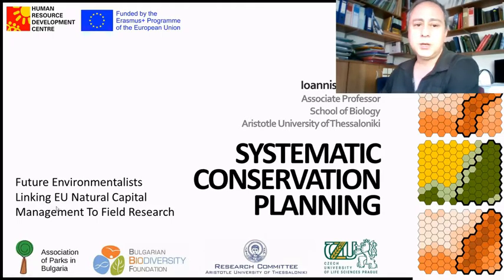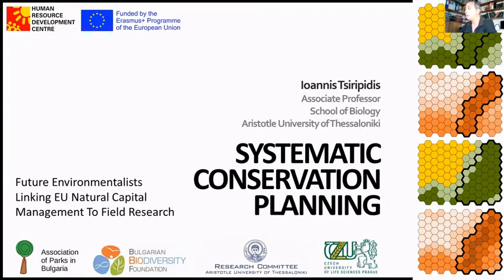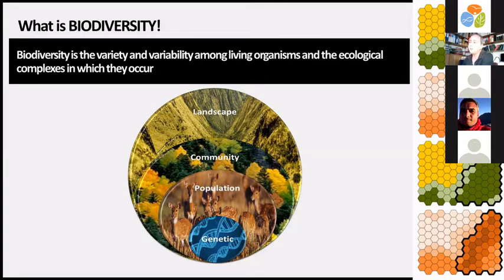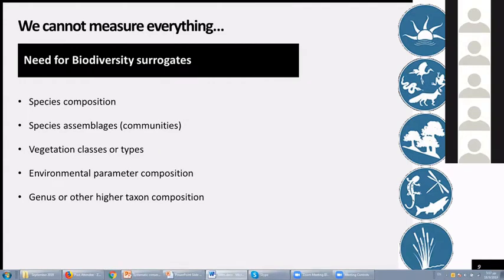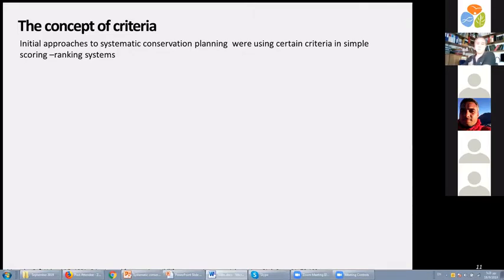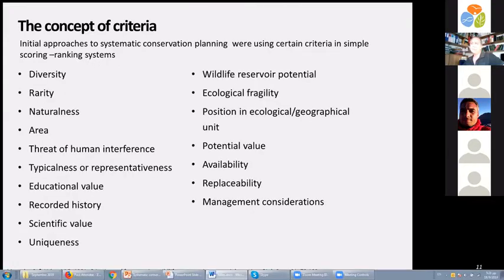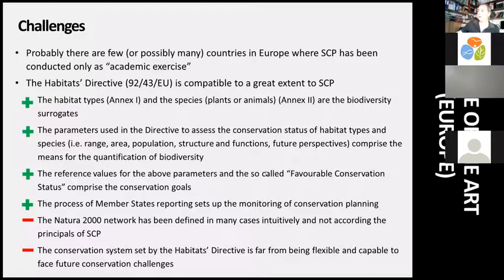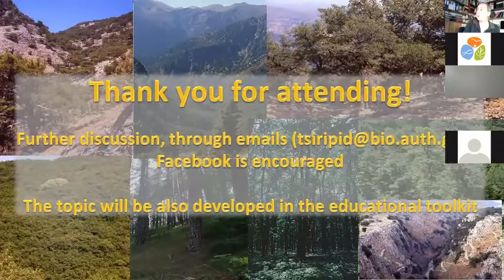Webinar: Systematic Conservation Planning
Conservation of biodiversity requires understanding of diversity patterns at multiple hierarchical levels and solid scientific methods to quantifying them. Traditionally used criteria such as diversity and rarity have important limitations and can lead to subjective prioritization of areas and lack of complementarity in the protected areas networks. Why is a more holistic framework needed, what is Systematic Conservation Planning, what criteria are involved and what are the main stages of a successful conservation plan will be presented by Ioannis Tsiripidis, Associate Professor of Phytosociology in the School of Biology, Aristotle University of Thessaloniki (AUTH).

The webinar is carried out within the project "Future Environmentalists - Linking EU Natural Capital
Management to Field Research". The project is supported by the Erasmus+ Program of the European Commission, Key Action 2: Strategic Partnership by means of Activity Agreement № CSP 2018-1-BG01- KA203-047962